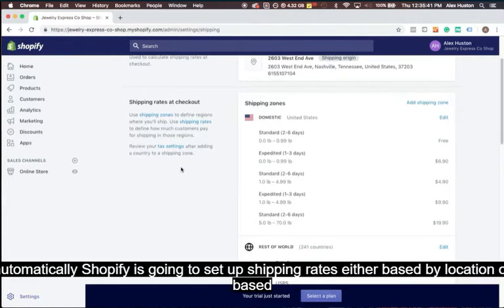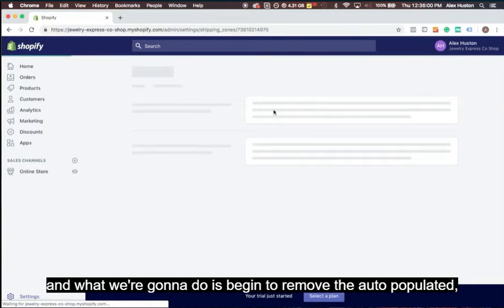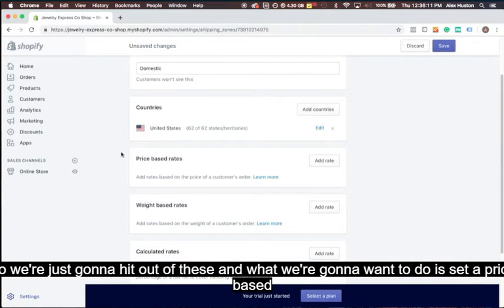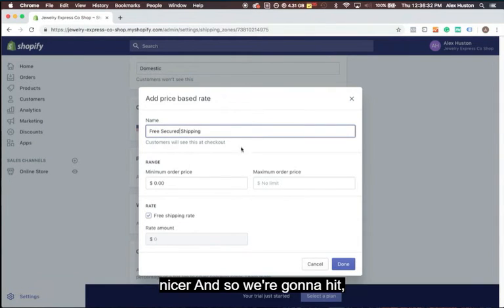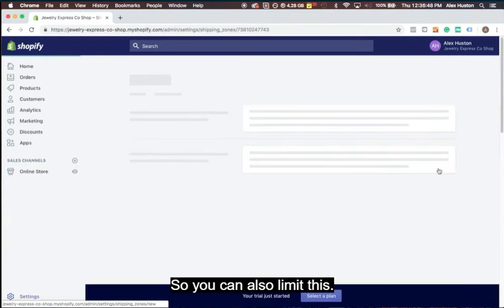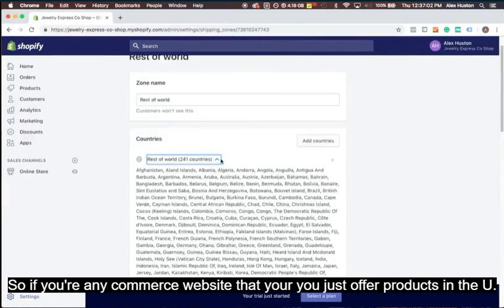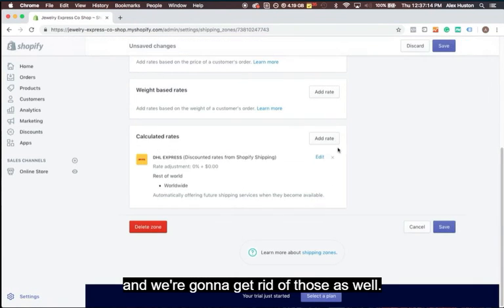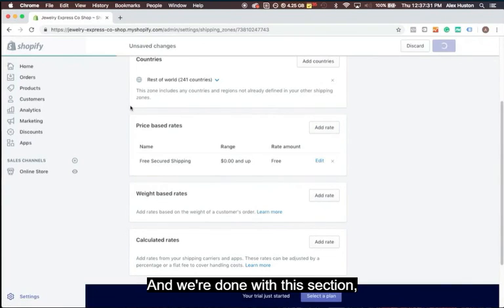Backend Setup Shipping STEP 4